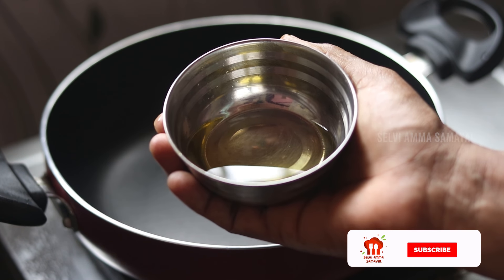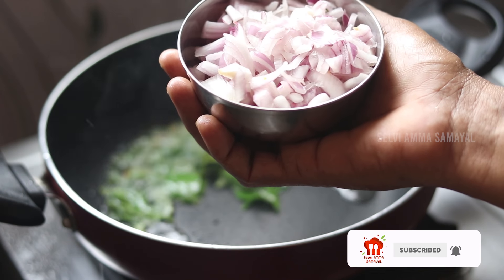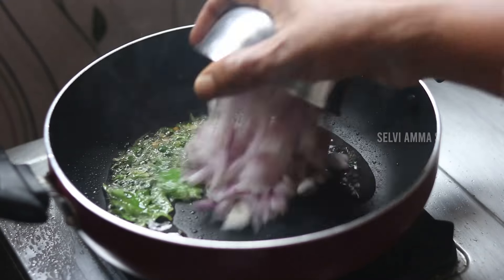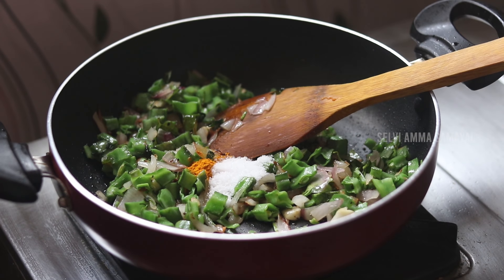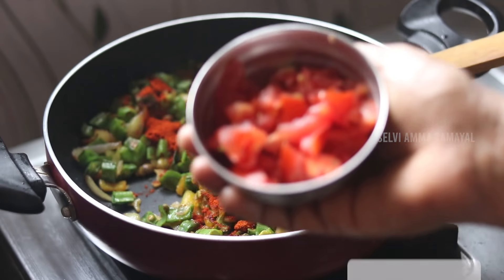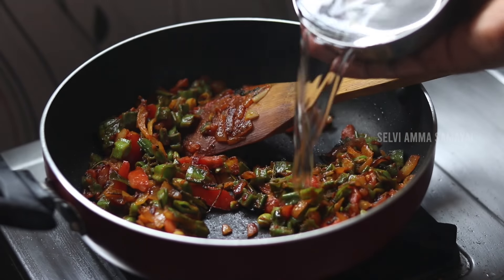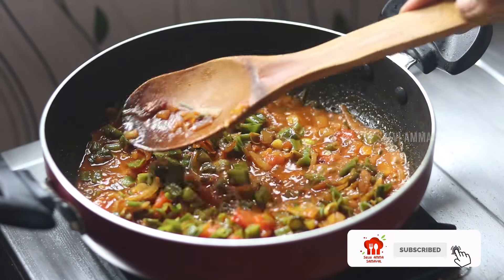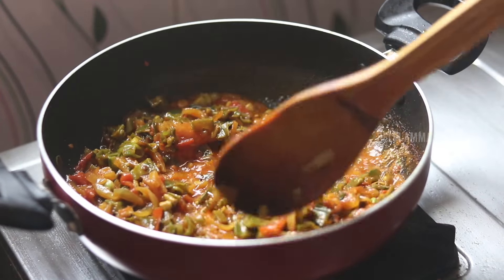சுவையான அவரைக்காய் சாதம் செய்வது எப்படி-Avarakkai Sadam Recipe in Tamil /Broad Beans Recipe in Tamil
சுவையான அவரைக்காய் சாதம் செய்வது எப்படி / Avarakkai Sadam Recipe in Tamil / Avarakkai Rice in Tamil / Broad Beans Recipe in Tamil | variety rice recipes in tamil
Avarakkai Recipe in Tamil | Broad Beans Rice | Avarakkai Sadam Recipe in Tamil | Variety Rice Recipes